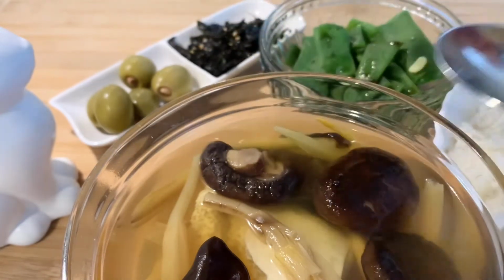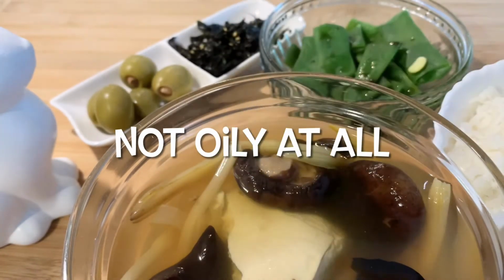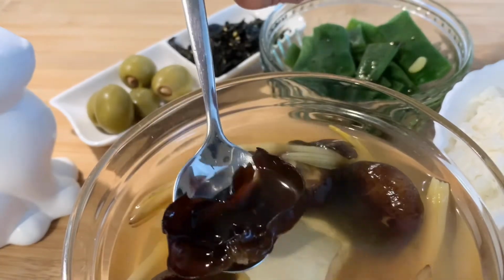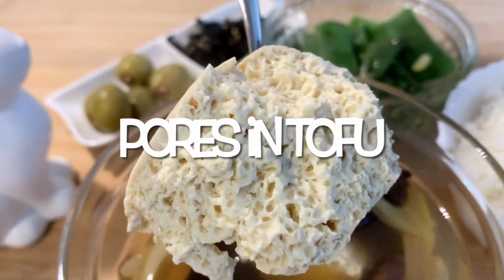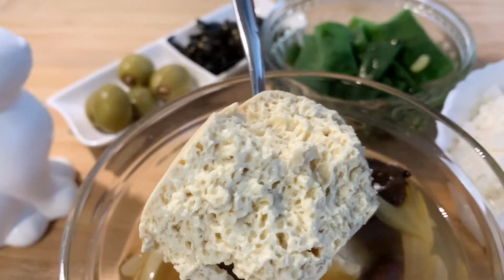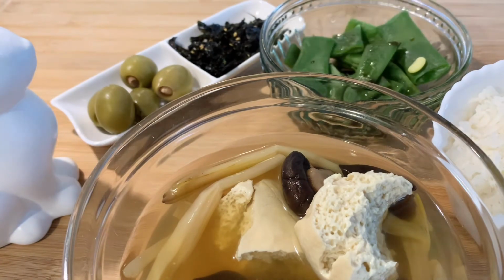How Lily Flower Soup produces Yin energy- good for skin & heart-helps with sleep disorders & more!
Hey Guys!

I have many healthy soup recipes and this is one of them!

Dried Lily Flowers boiled with tofu for 1.5 hours...

Here are 4 main ingredients :
15 g dried lily flower/bulb
6 g dried black fungi
12 g dried shitake
450 g medium soft tofu

1000ml water
120 ml shitake soaking water
15 g rock sugar
30ml light soya sauce
1/2 tsp salt to taste
Sesame oil for coating

Cooked at low heat for one and a half hours. This is the key to get the tofu thoroughly simmered and get the result of tofu with pores. This method of boiling is also to get the soup filled with lily flowers flavor mixed with tofu fragrance.

Please try cook and let me know in comment how it taste, okay?

Please hit Like button if you enjoy my clip and share it with your family and friends to help me grow my channel so that I can continue making video for my cooking.

Cheers and take care all !